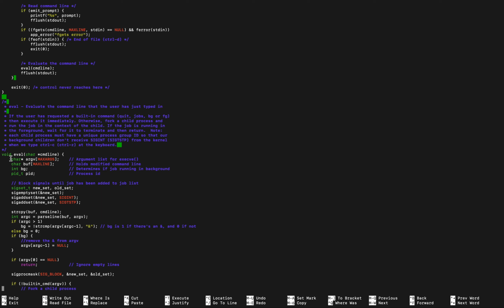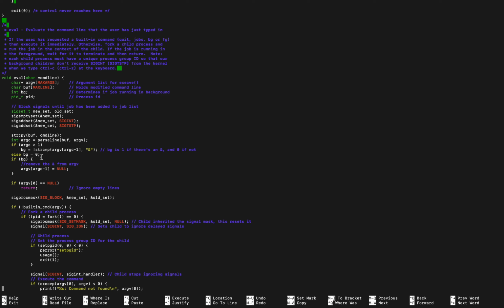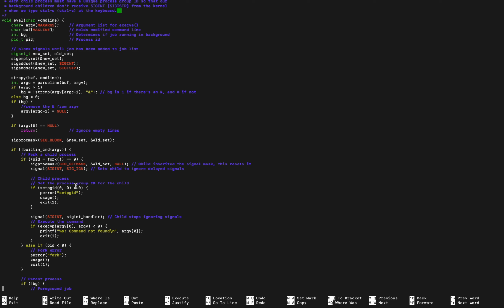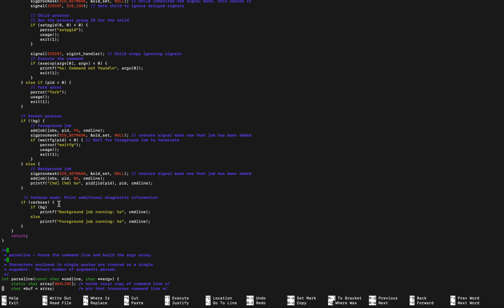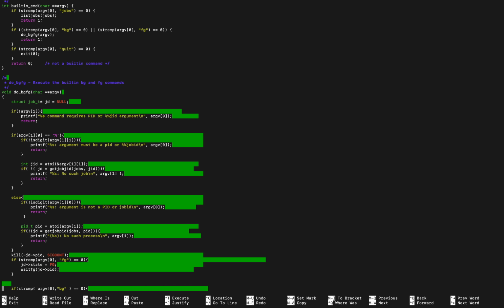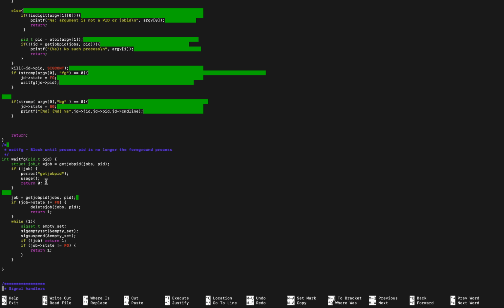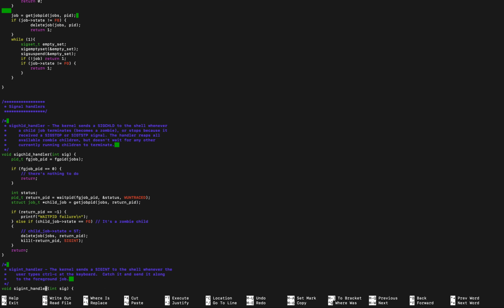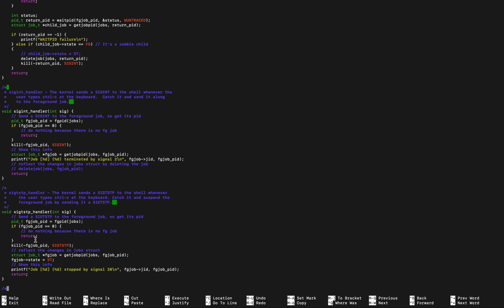part1 of A2